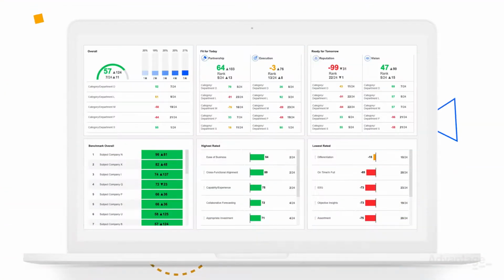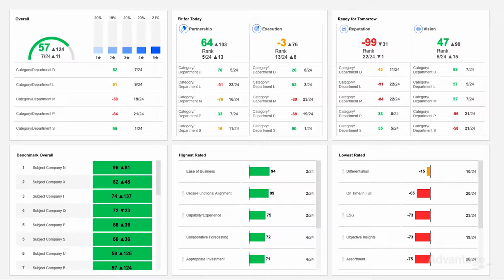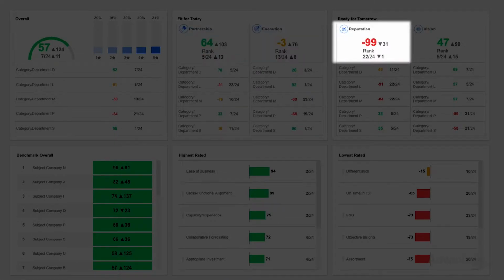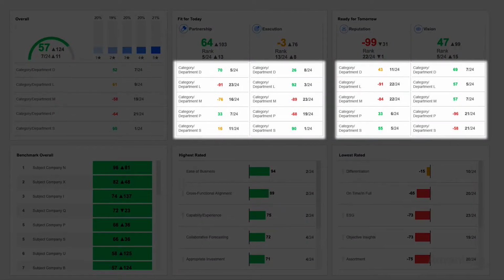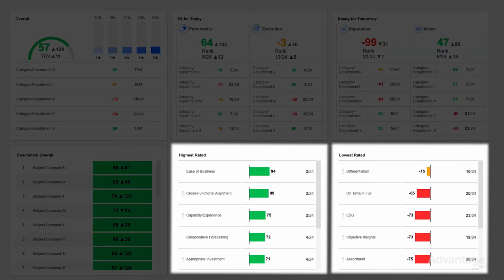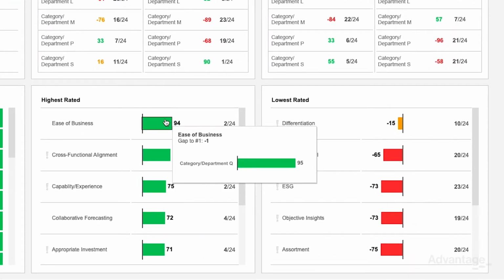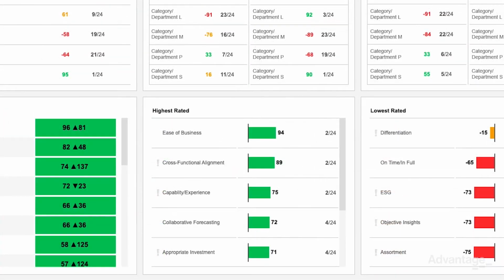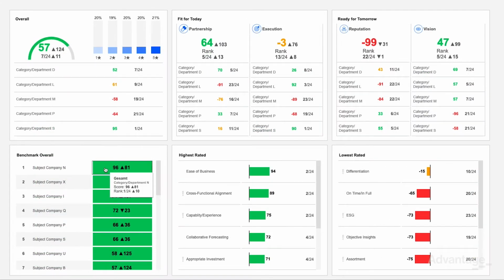Advantage Report Voice of the Supplier 2022 | Executive Summary Demo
The Executive Summary dashboard displays your business' overall engagement score according to your supplier partners and in comparison, to the benchmark set.

Advantage Group is the leading advisor in business-to-business engagement globally.  We help organizations and people work bettertogether by providing the gift of feedback and, through insight, drive positive behaviour change and business growth.